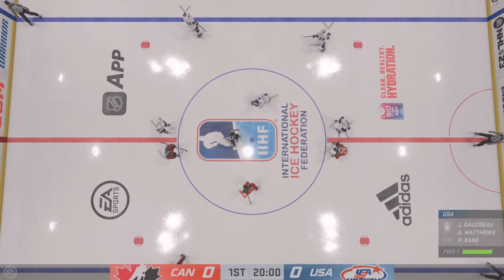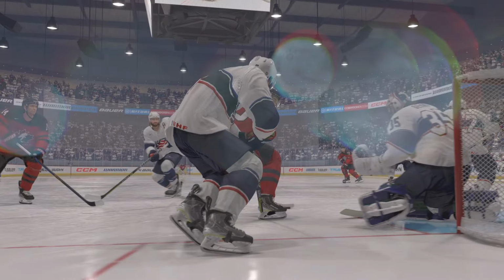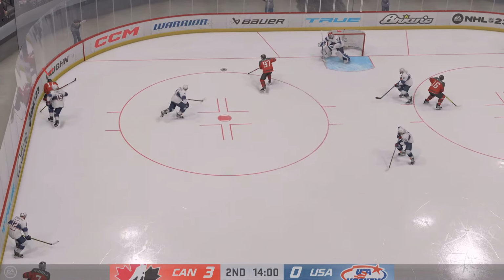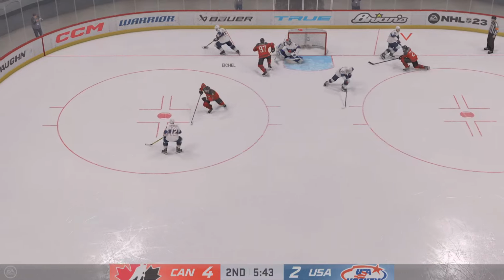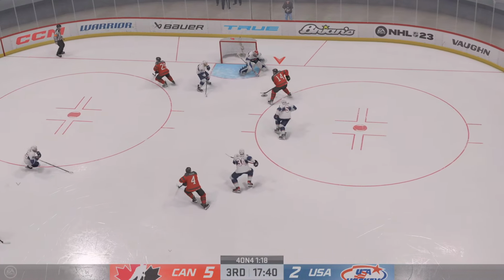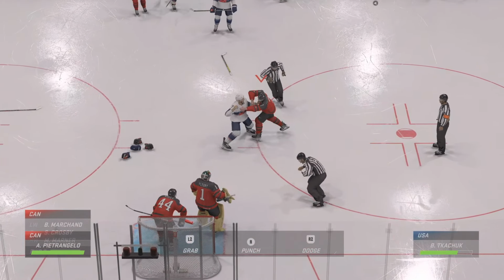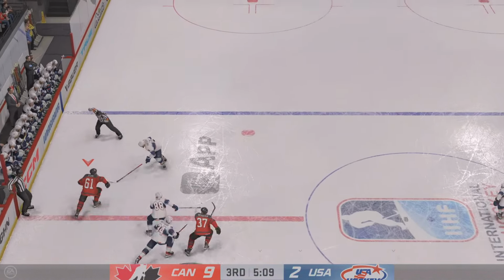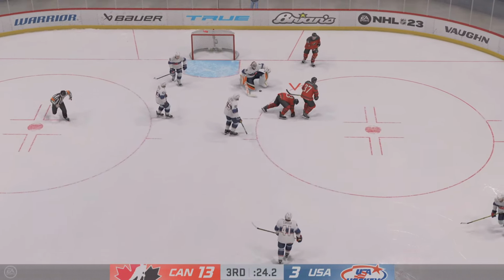Team Canada VS Team USA - NHL23 Game Replay HD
0:00 First Period
6:48 Second Period
14:49 Third Period